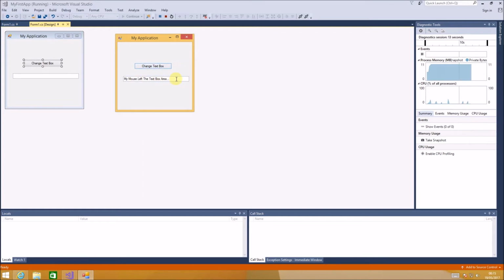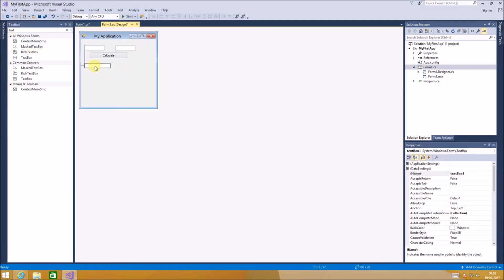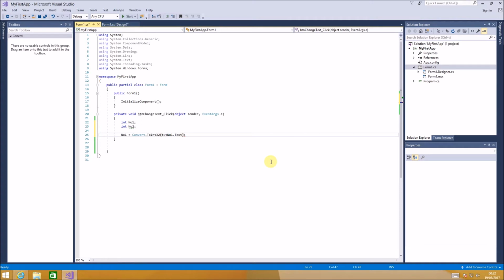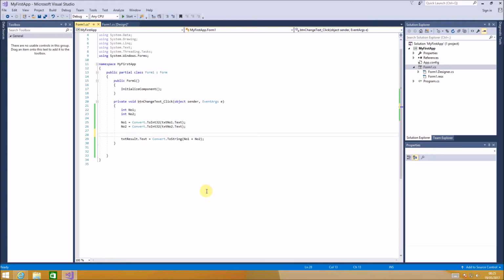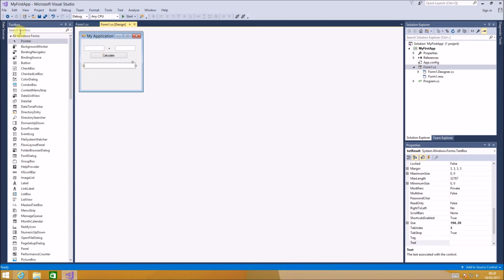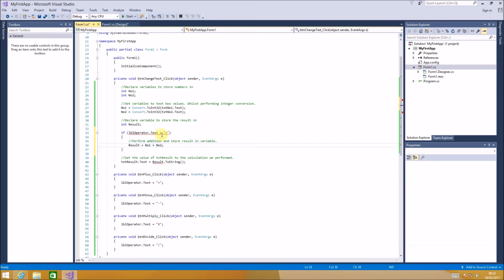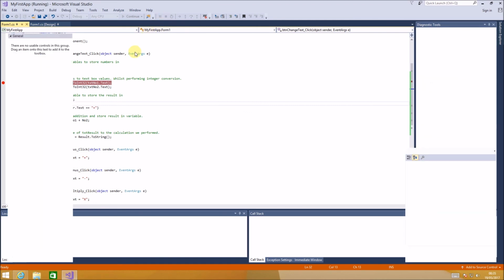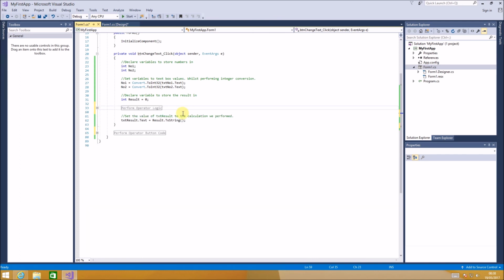C# Tutorial - Visual Studio 2017 - Basic Calculator, Variables and IF Statements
This is the 2nd tutorial in a series designed to take you from a complete beginner with no knowledge of programming to some very capable of making functional and useful applications.

I will try and look through all comments so if you have any questions drop them below and i'll get back to you.